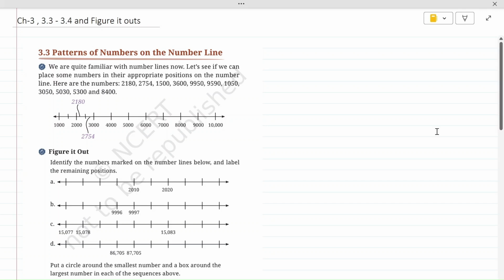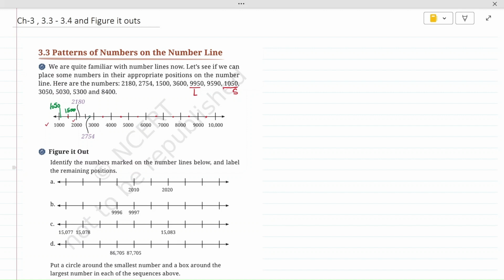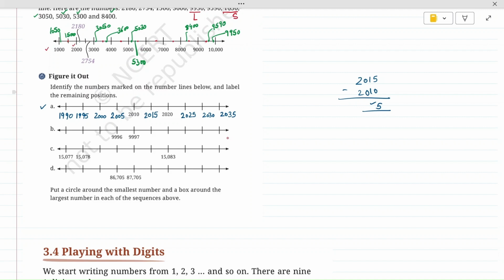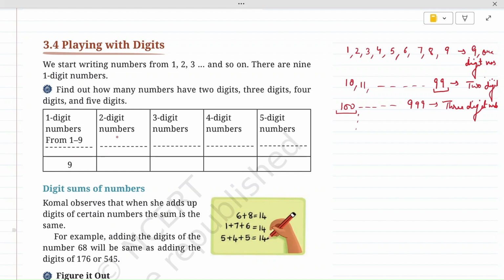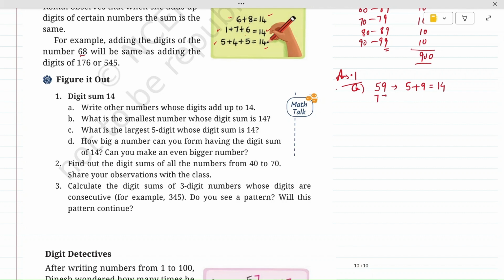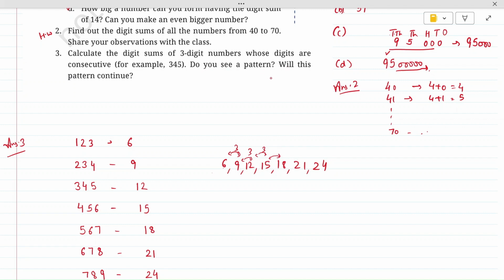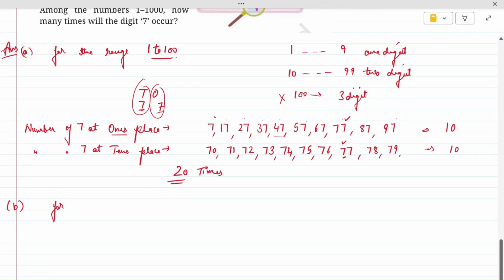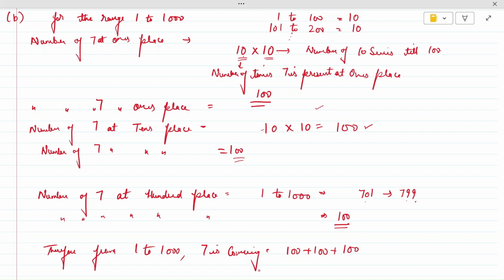Class 6 Mathematics| GANITA PRAKASH |Ch 3 Number Play| 3.3 , 3.4 and Figure it out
This video will cover NCERT Class 6 Maths Ch-3 Number Play, focusing on 3.3 Patterns of Numbers on Number Line, 3.4 Playing with Digits and their   Figure It Out from the "Ganith Prakash" book.
a.  3.3 Patterns of Numbers on Number Line
b.  3.3 Figure It Out
c.  3.4 Playing with Digits
d.  3.4 Figure It Out